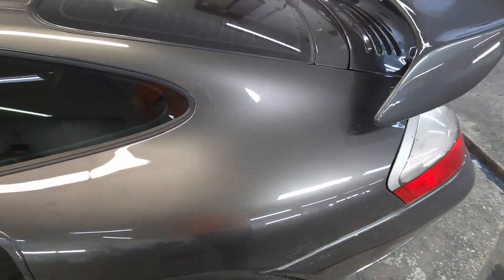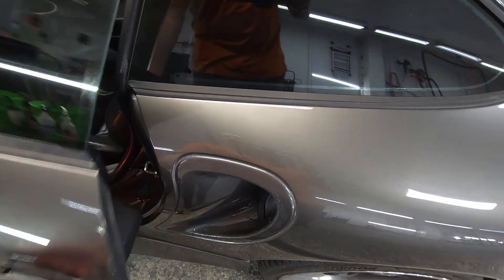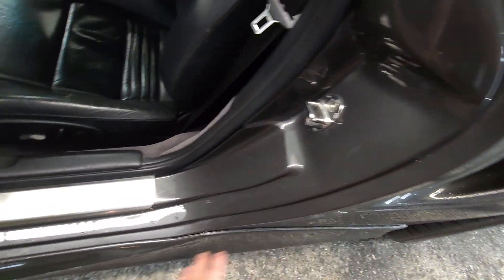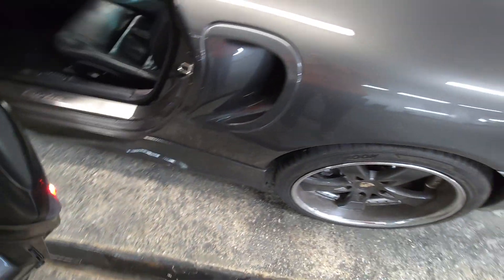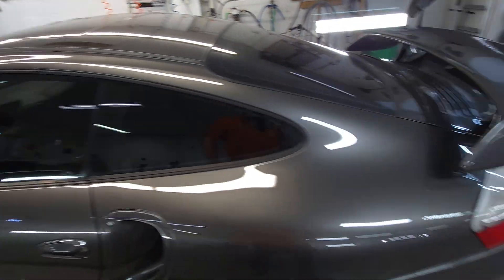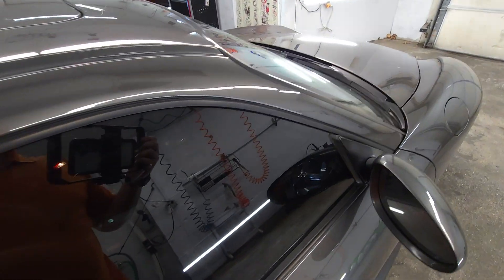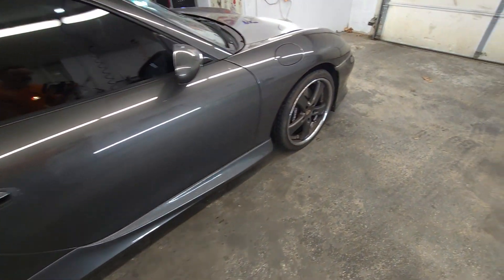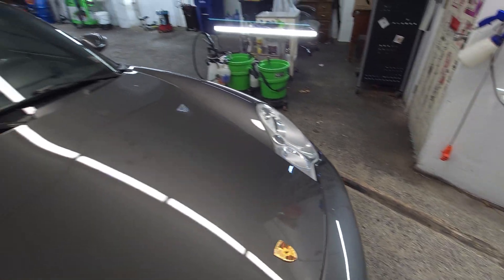2001 Porsche 911 Turbo Pre Detail Report